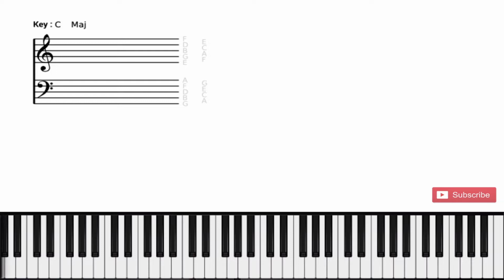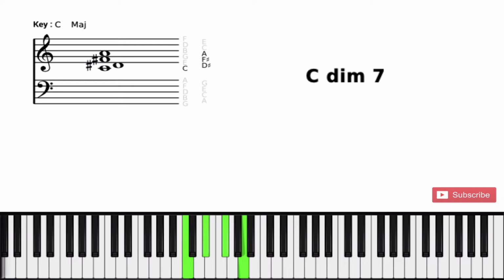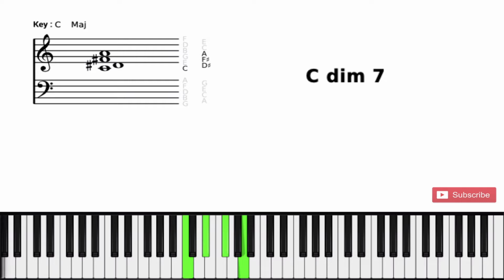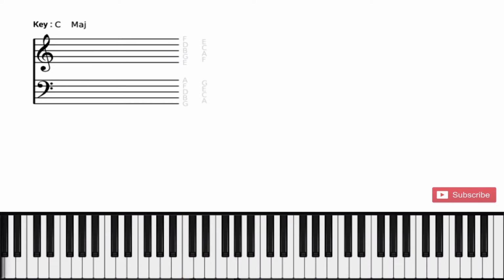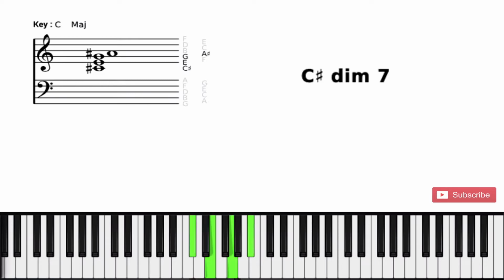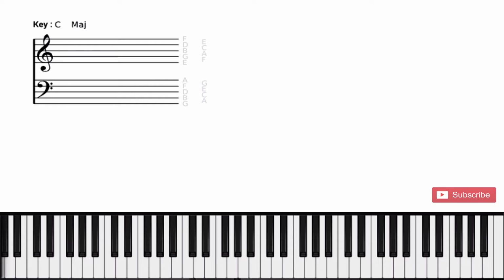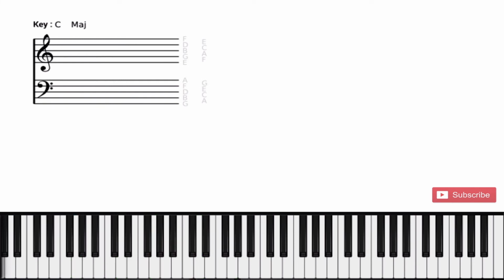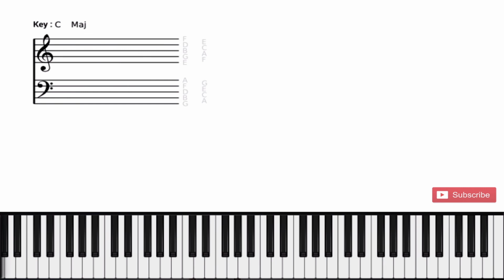Kevin Bond Diminished Movement (You are god alone Marvin Sapp) piano tutorial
Kevin bond used a number of diminished movements in the song you are god alone by Marvin Sapp. In this lesson we go over one of the first movements in this song.

Midi Controller
USB interface
Studio Monitors
Studio Headphones
Camera Tripod

black gospel piano instrumental,black gospel piano tutorial, gospel movement
berklee college of music,eddie brown piano tutorial ,kevin bond piano ,piano jam,thelonious monk piano,oscar peterson chords,west angeles band,jamaican musicians, snarky puppy
, tye tribett
jamaican praise and worship songs 2019 ,tye tribbett band rehearsal ,west angeles church band,cory henry chords tutorial ,cory henry on keys,jazz piano tutorial advanced ,
robert glasper chords ,chords on piano,west angeles praise and worship 2019,
keith jarrett piano ,herbie hancock piano solo ,anomalie piano,art tatum piano ,
oscar peterson jazz exercise , jamal hartwell piano tutorials ,hear and play piano gospel, smooth jazz piano tutorial, r&b piano chords